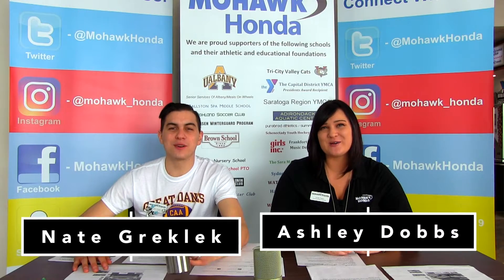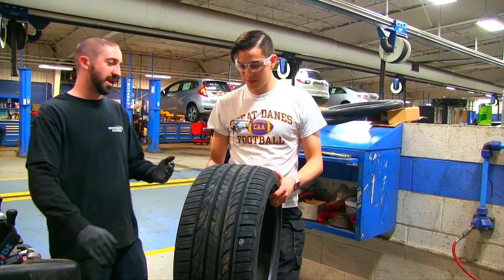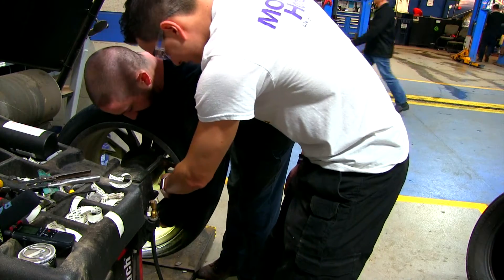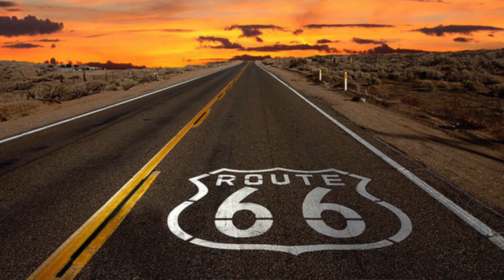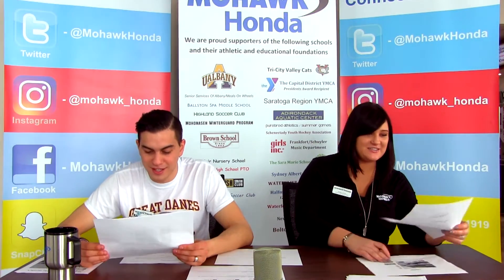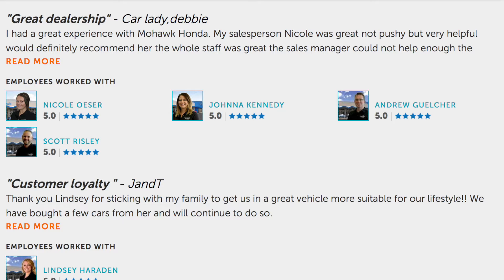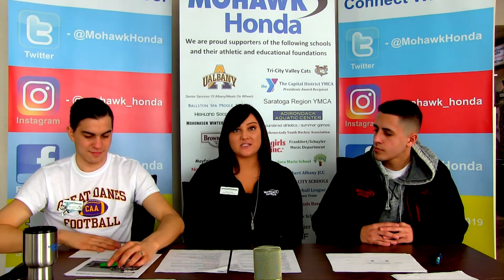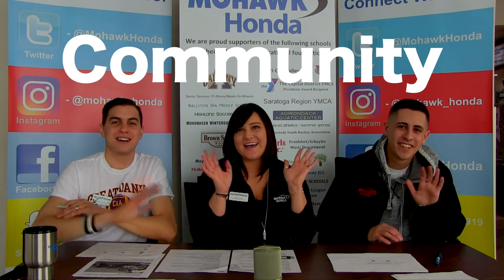Mohawk Table Talk #8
Information  is key to Owning and Purchasing a vehicle. Our weekly Mohawk Table talk provides you with Maintenance reminders, Honda News , Fun Car gadgets, and Answers to common questions you may have about purchasing a vehicle. Thanks for being part of the Mohawk Honda Community!

Gadgets: Thegadgetflow.com

Thank @Jantube Editing for the media and editing intros!